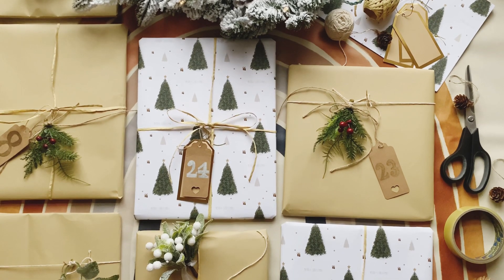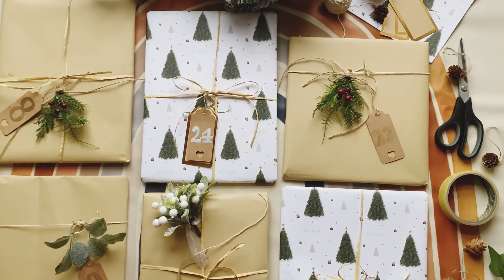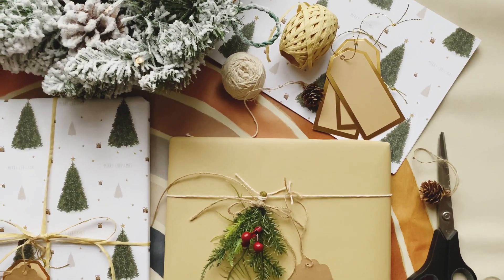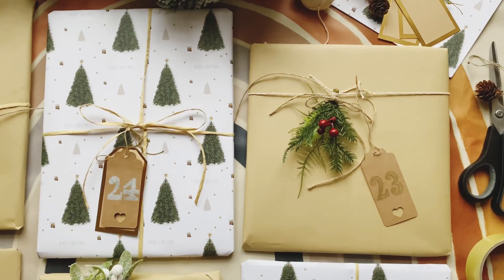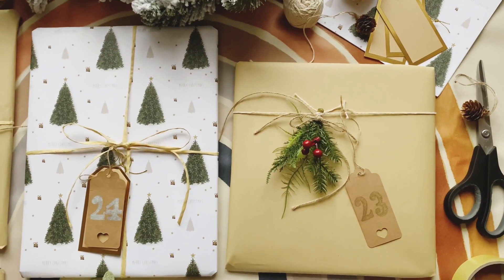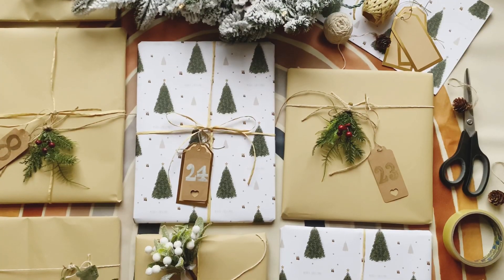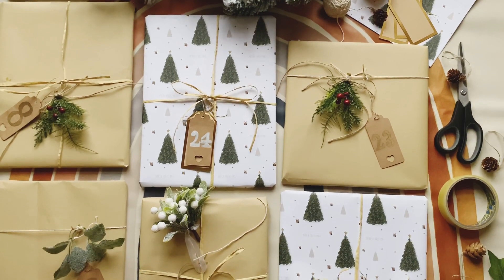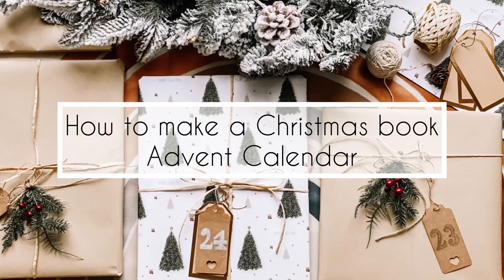CHRISTMAS BOOK ADVENT CALENDAR Christmas traditions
One of our favourite Christmas traditions is the book advent calendar.

I wrap 24 of our favourite Christmas books (all of which we already own, I add a new one or two each year) add a tag with the number 1-24 on it and pop them in a basket ready for the countdown to Christmas Day.

Each book can be unwrapped and read in the morning or as a bedtime story.

- Blossom Schoolhouse

Musician: Rook1e